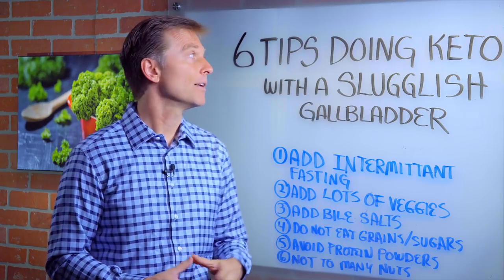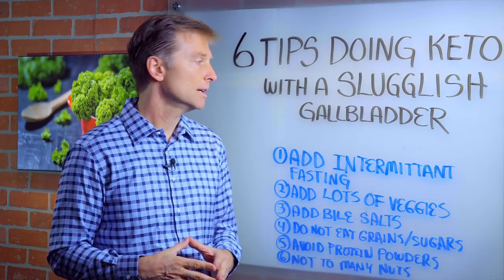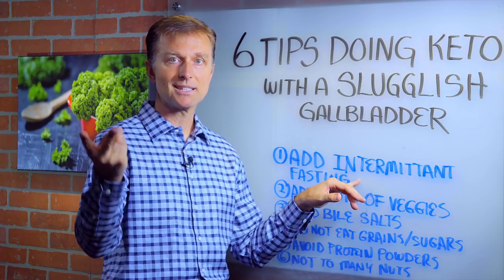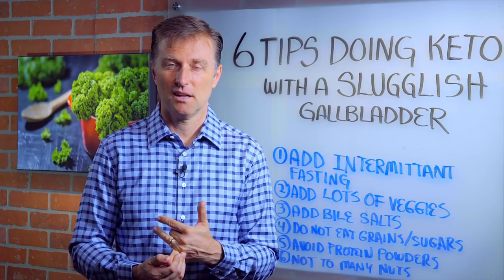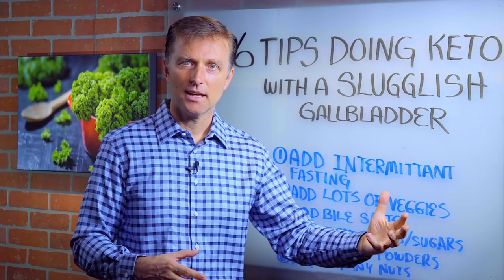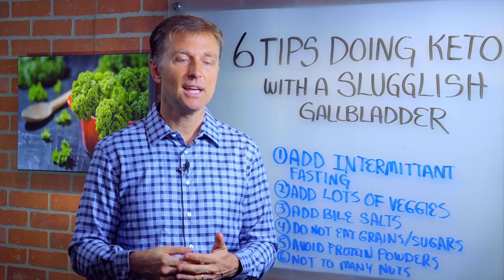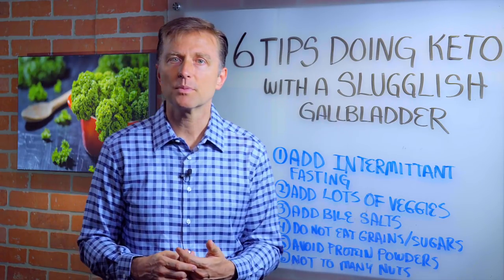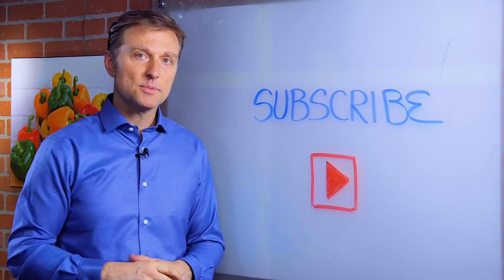6 Important Tips For Doing Keto with a Sluggish Gallbladder – Dr.Berg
Support Healthy Gallbladder Here (Purified Bile Salts) OR 🛒

Dr. Berg explains some tips and insight into managing a keto diet with a sluggish gallbladder. Lots of people have this condition and can include such symptoms like right shoulder pain, bloating after eating, fat intolerance, floating stool, belching, indigestion, and headaches on the right side.

The six tips are:
1) Intermittent fasting.
2) Adding lots of veggies.
3) Adding bile salts.
4) Avoid grains and sugars.
5) Avoiding protein powders.
6) Not eating too many nuts.

Discovery why these points help and how to implement them into your healthy lifestyle.